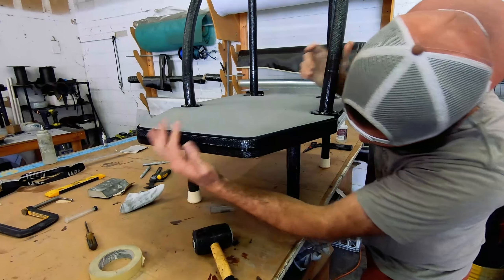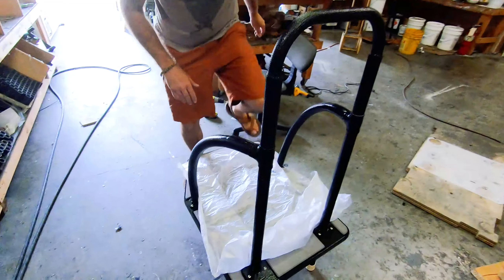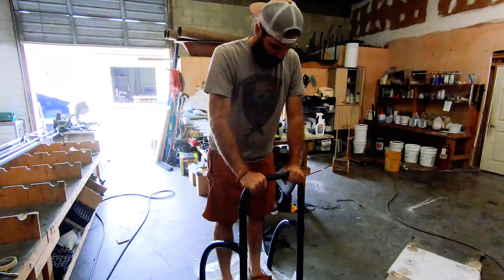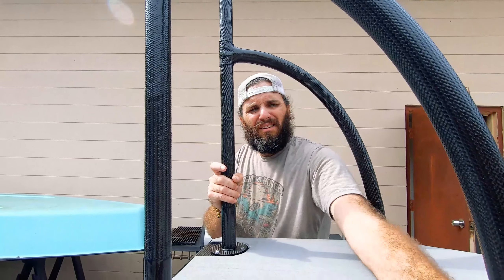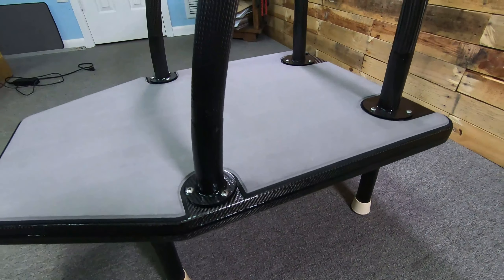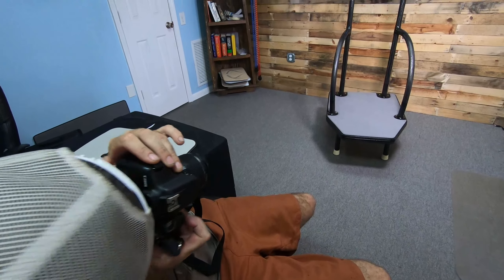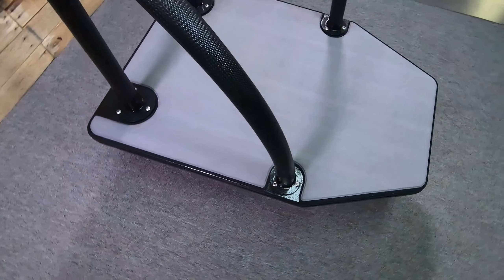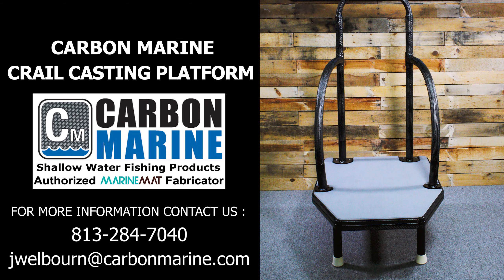CARBON MARINE CRAIL CASTING PLATFORM!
Tarpon season is upon us. Carbon Marine designed the Crail Large CastingPillar to keep the angler safe and comfortable while fishing in rough seas. Weighing in at 17lbs, the Crail provides security with optimal casting/stripping freedom.

Carbon Marine's 1st episode in a new monthly series of entertaining fishing adventure!